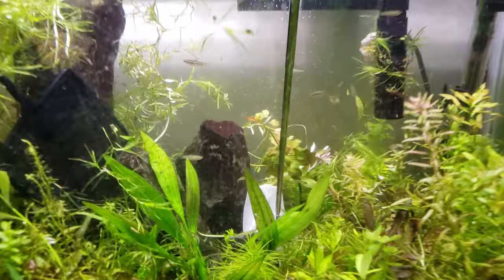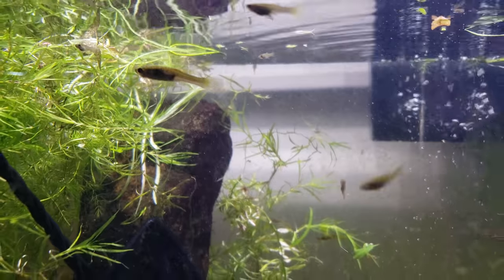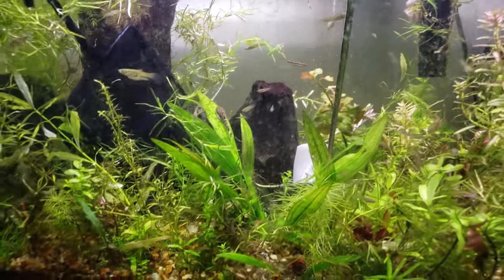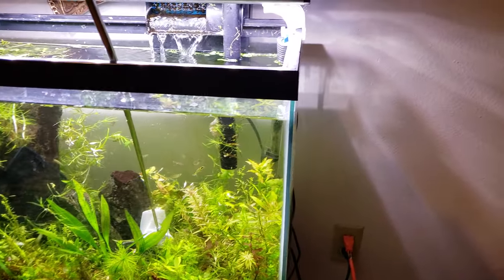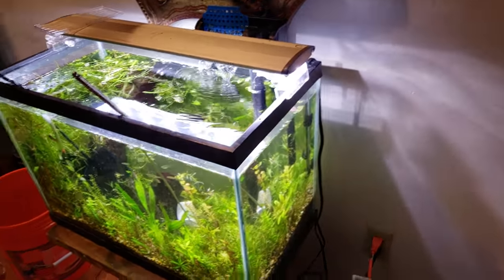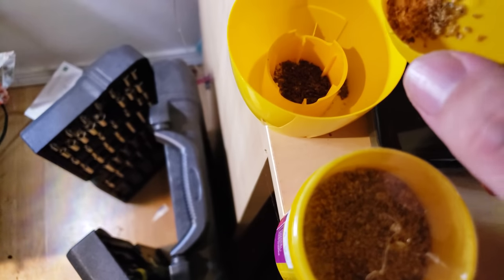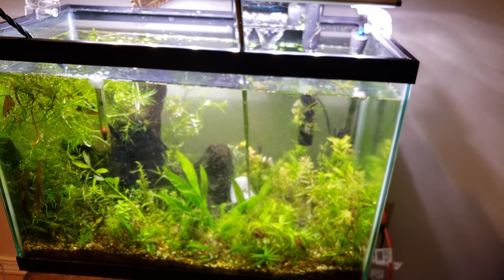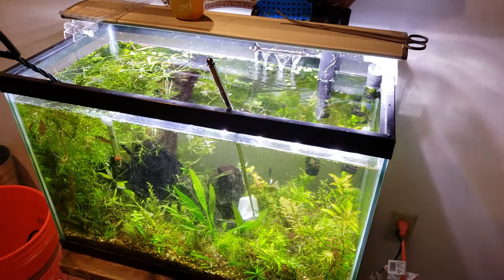How to Cure Sunken Belly Parasites & Worms in Picky Fish. The Simple, Quick & Affordable Way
How to Cure Sunken Belly Parasites & Worms in Picky Fish. The Simple, Quick & Most Affordable Way

Are your fish looking lazy, sick and lethargic? do your guppies have sunken in bellys, do your stingrays have stomach shrinkage? if your aquarium seems healthy and your water parameters are all in healthy ranges you may have stomach parasites or smalm worms living internally inside your fish. There is only one sure fire way to treat them, and it is with Epsom salt, deworming medicine like levamisol, flubendizol or API general cure.

here is the most effect method to use these products, it is shrimp safe so the deworming meds will not kill your red cherry shrimp, neocardina or caridina bolt, bee, crystal or tiger varieties of shrimp. nor should it kill many of your snails (but be aware some baby snails may become ill)

this is how you can treat all the fish living in your tank or quarentine your fish and create an even smaller and more cost effective method of killing fish parasites.
 I just wanted to thank Cory at Edmonds Aquarium Co-op shop for publishing his success eir
Teeth and MRI / LAB and Dr. Copays Fund for my lightning strike, please don't feel obligated to give at all, your support of the channel means worlds to me. Although, every dollar helps immensely with my $20,000 to $30,000 in medical bills.